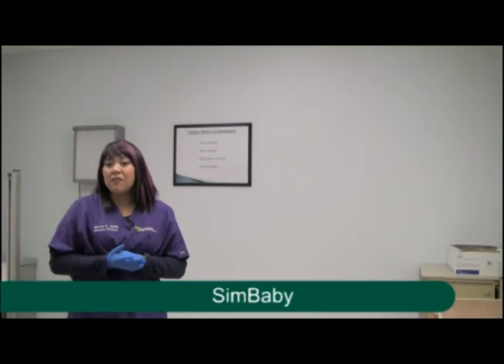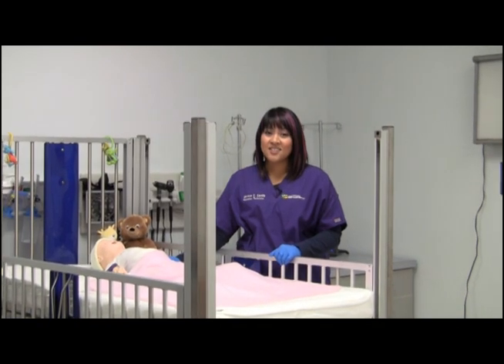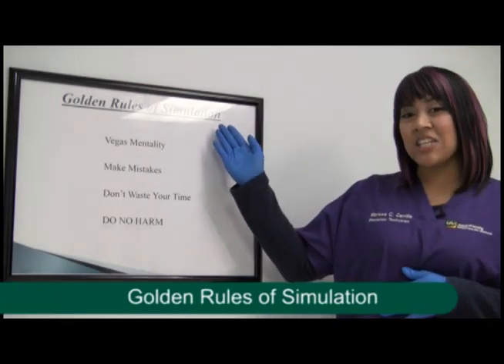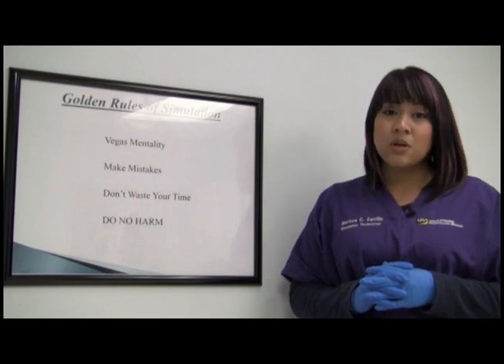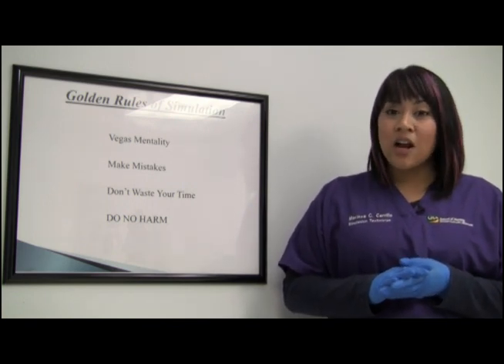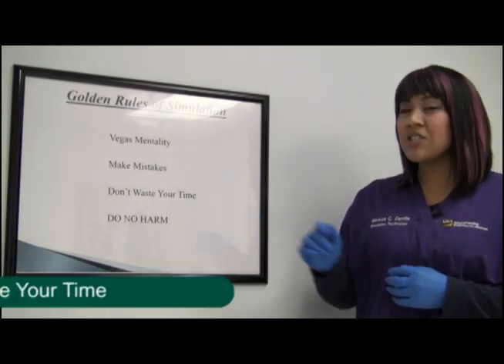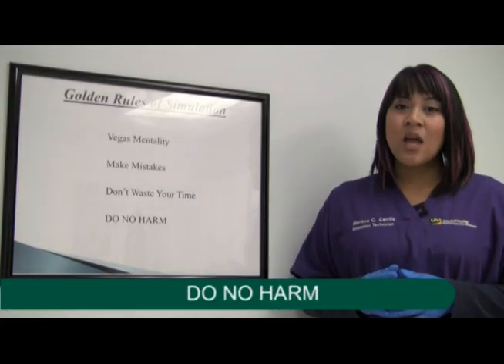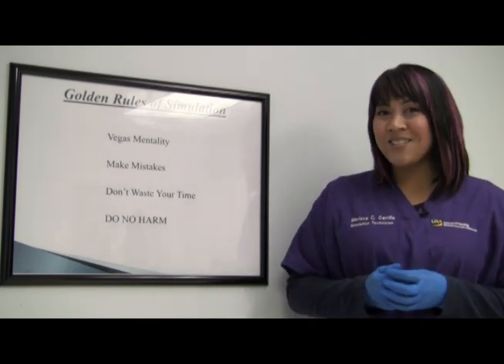University of Alaska Anchorage - Current Student simulation orientation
University of Alaska Anchorage
School of Nursing
Nursing Resource Center Simulation Lab

This video orientation is provided for the students that have registered for their courses with simulation practice implemented into their courswork/syllabus.

The video should be reviewed upon EVERY simulation day scheduled as a reminder to the Golden Rules of Simulation, the environment, the manikin, and the expectations to have a successful simulation experience.